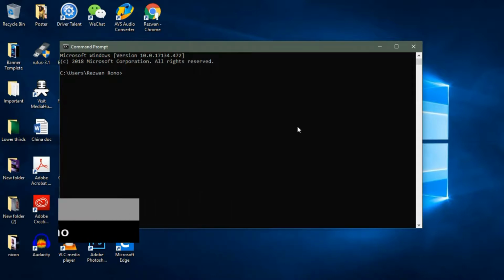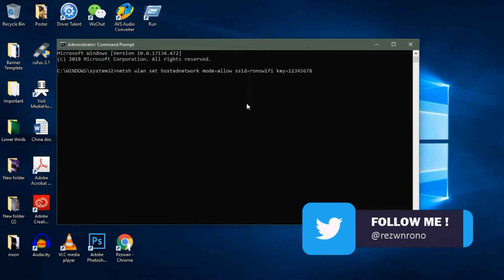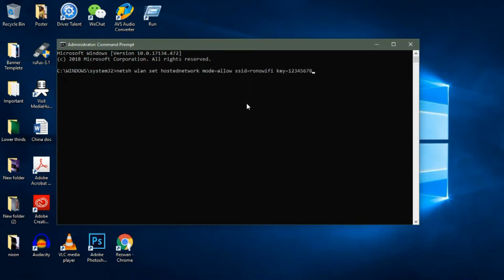How to Create Wifi HotSpot on Windows 10 (Laptop/Desktop)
In this tutorial you will learn how to Create Wifi HotSpot on Windows 10.